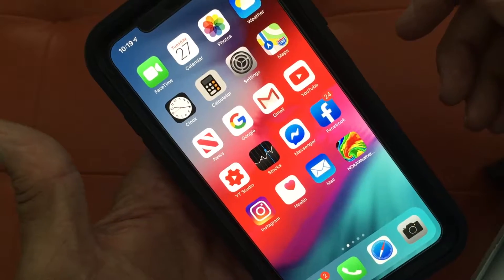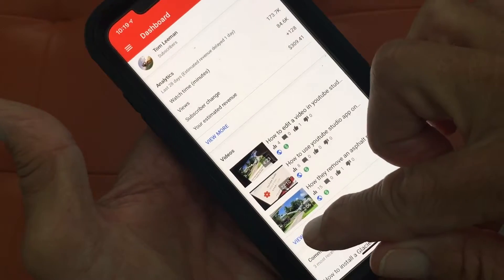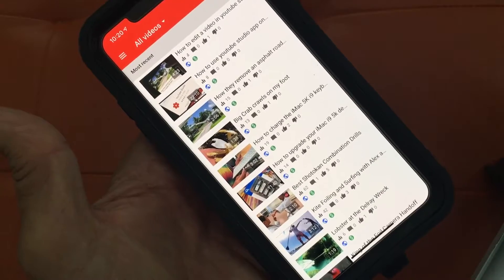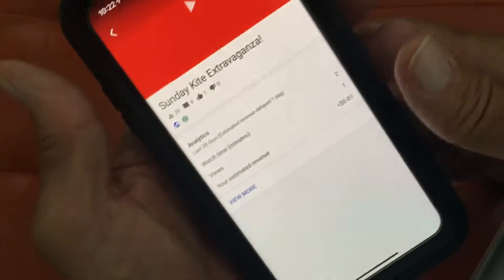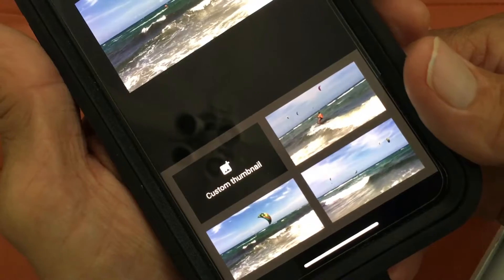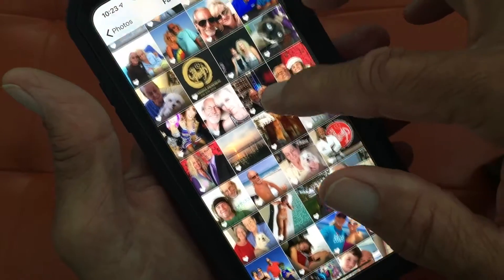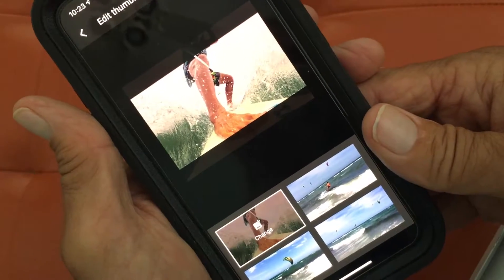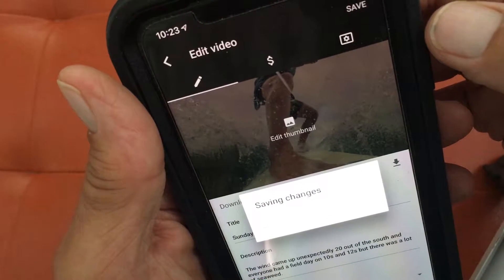How to add a custom thumbnail in youtube studio on your iPhone YT Studio tutorial